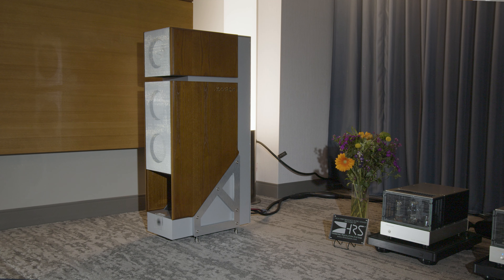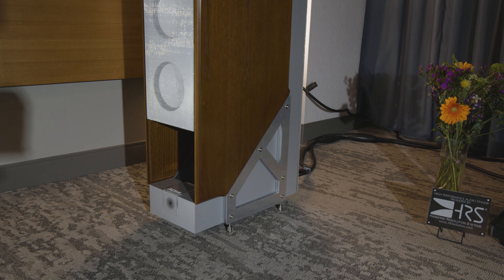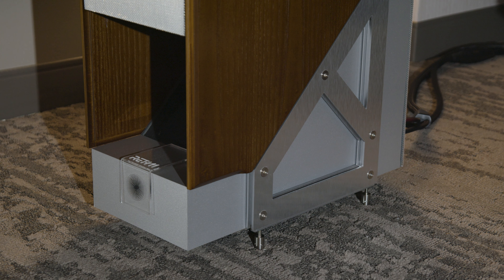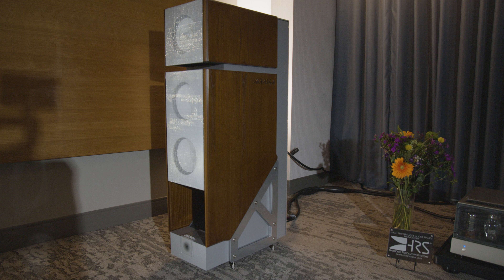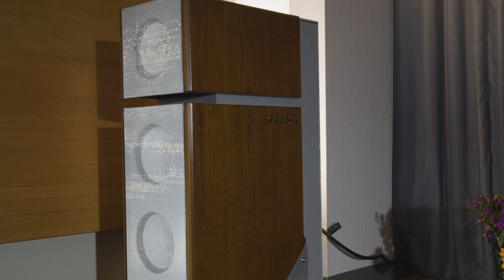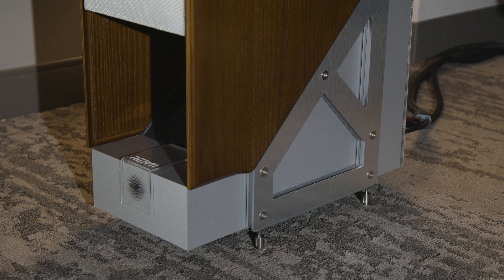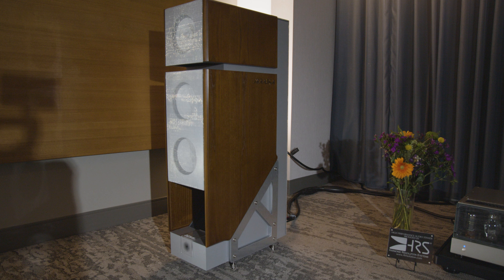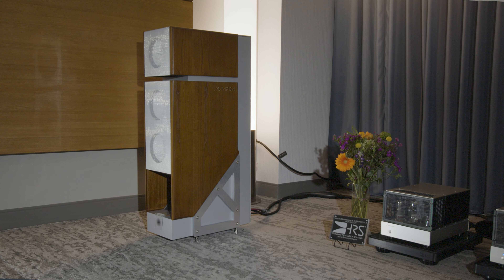Rethm's Maarga Loudspeaker | Interview w/ Owner George Jacob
Tom Martin speaks with designer and owner of Rethm, George Jacob, on his Rethm MAARGA, its engineering, his Indian manufacturing origins, and more...

Shot & Edited by TAS Digital Managing Editor Charles Kinder